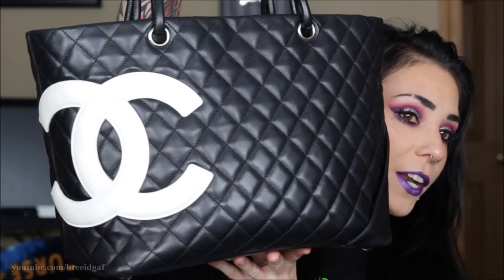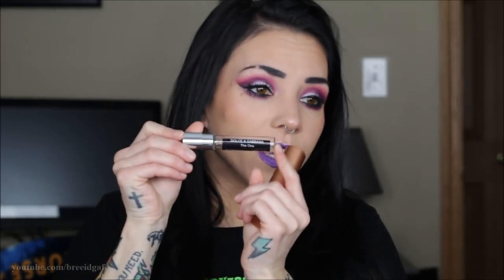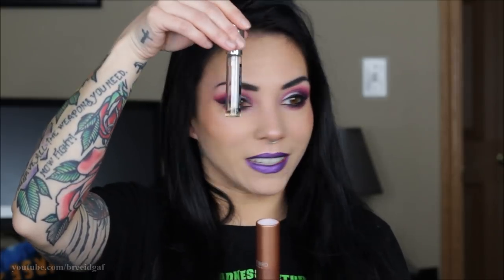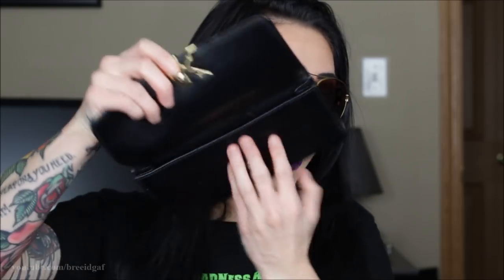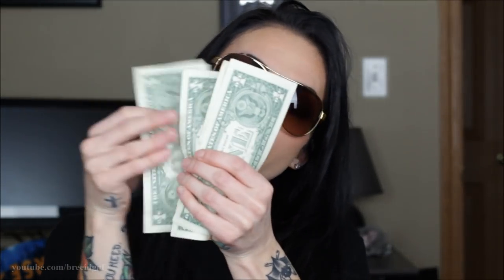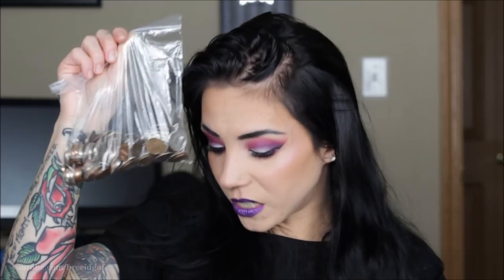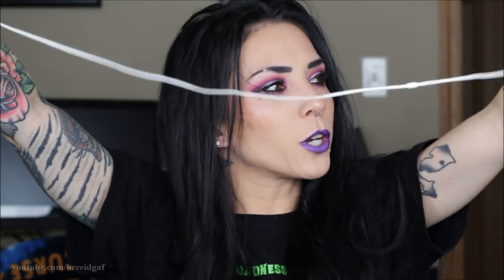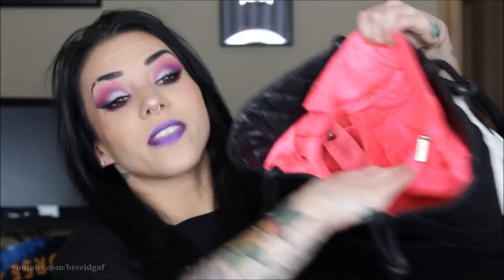What's Inside My CHANEL Purse?! | UPDATED 2019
You all have asked for so long to see what I keep inside this amazing purse since I filmed the unboxing video. Well, here ya go! I am finally doing the updated what's inside my Chanel purse! Hope you enjoyed this laid back type of video! Thumbs up before you go! xoxo

❤Camera I Use: Canon EOS Rebel t3i 600D
❤Editing Program I Use: Windows Movie Maker
❤VLOGGING Camera I Use: Sony Cyber-Shot DSC-HX90V

-BreeAnn xoxo